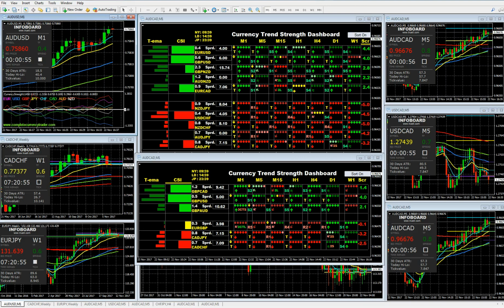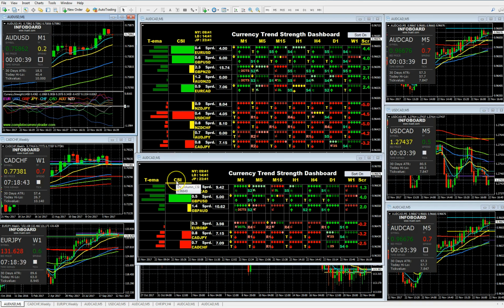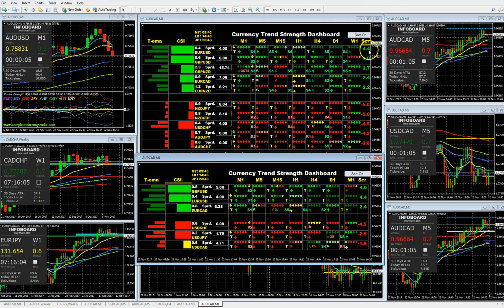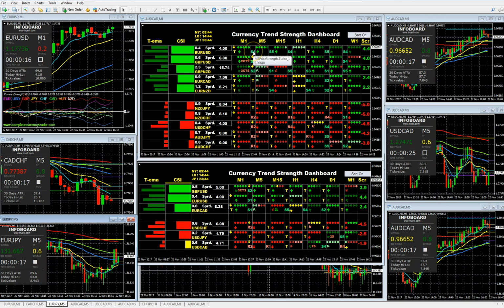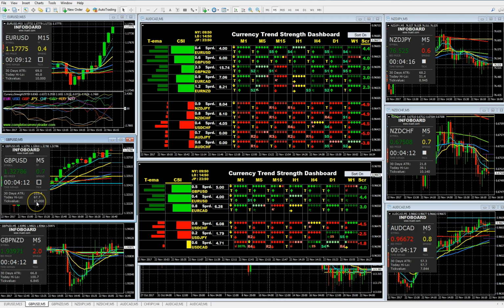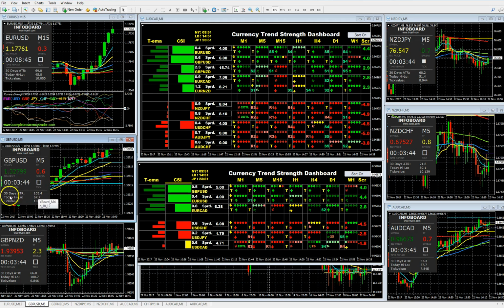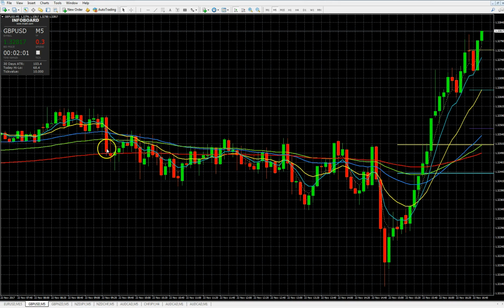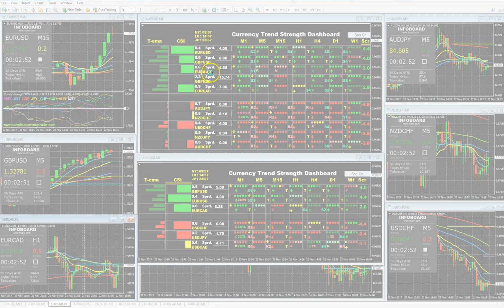DeVicci FX Dashboard Video #1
DeVicci Forex Dashboard